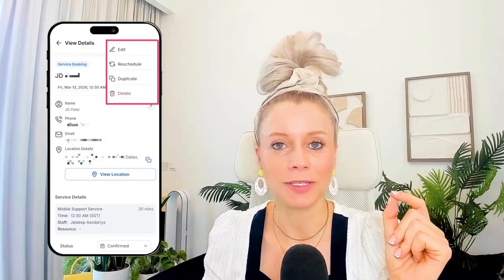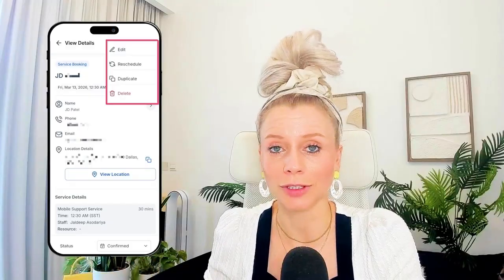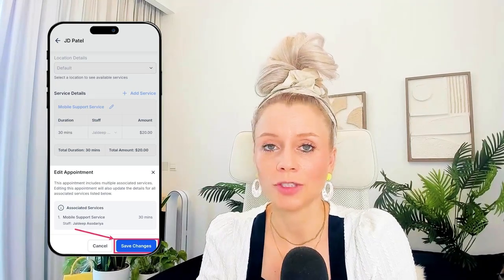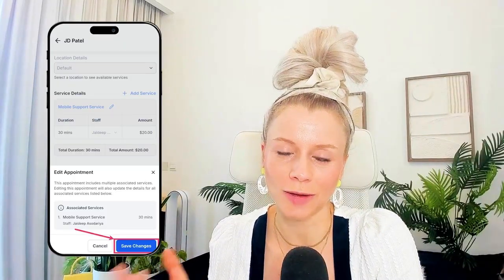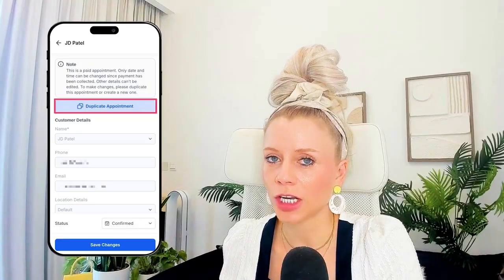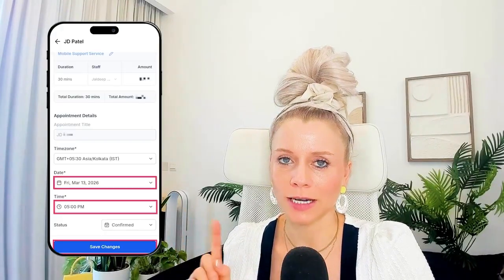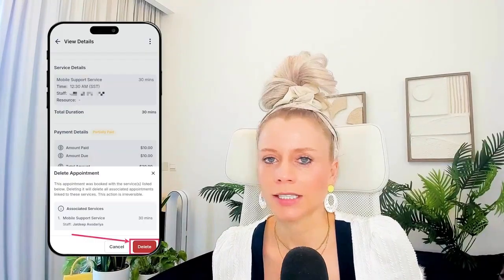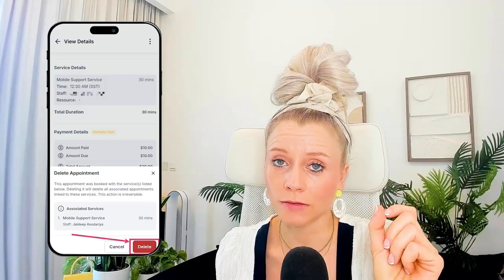How to Manage Service Appointments V2 in the HighLevel Mobile App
This video explains how to manage Service Appointments V2 directly in the HighLevel mobile app. You'll learn how to edit, reschedule, duplicate, and delete V2 service appointments from the appointment detail screen, what's different between unpaid and paid appointments, which fields are locked once a payment has been collected, and how to use duplication as a workaround for structural changes. Make sure your app is updated to version 4.10 — this feature is available in the app only, and not through native or share link appointment flows.

0:00 Intro
0:22 Requirements & availability
0:40 The appointment action menu
1:29 Editing unpaid appointments
2:09 Editing paid appointments & locked fields
3:12 Rescheduling an appointment
3:35 Duplicating an appointment
4:16 Deleting an appointment
4:57 Wrap up